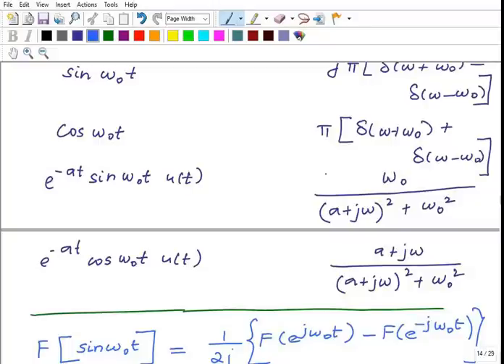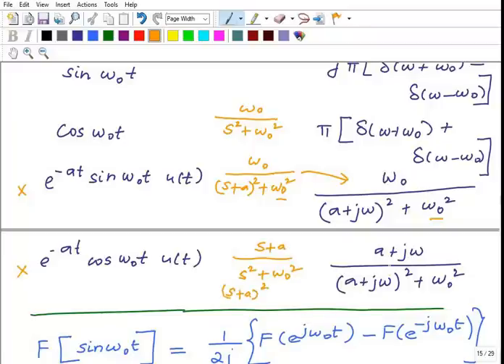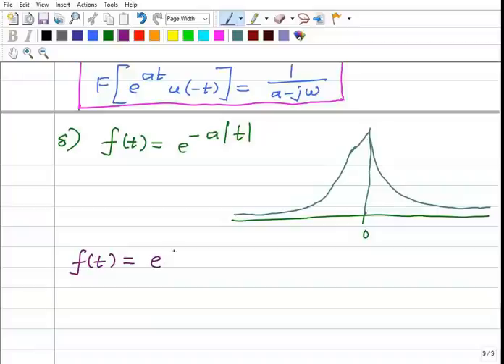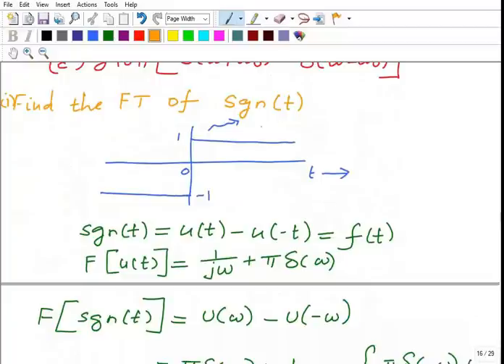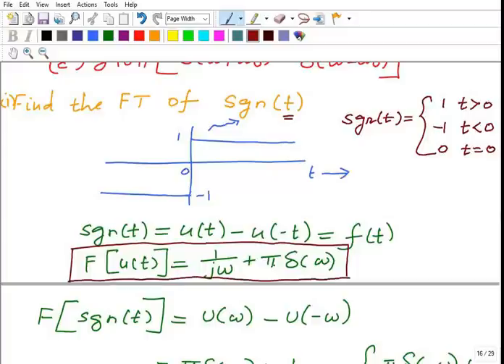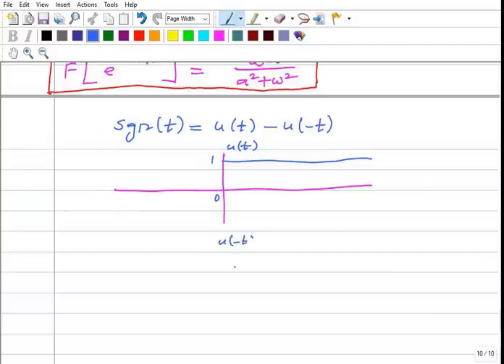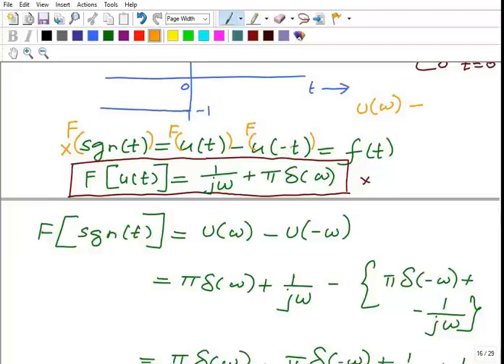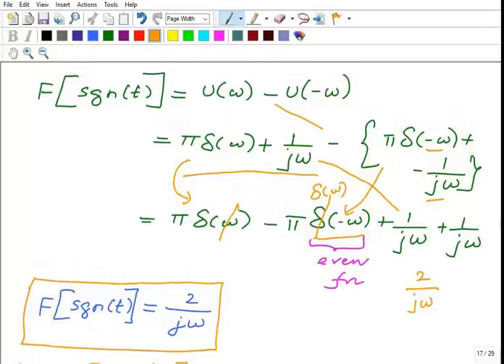Fourier Transform for Important Signals-Part III by Dr. Vinoth Babu Kumaravelu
Fourier Transform for Important Signals-Sign function